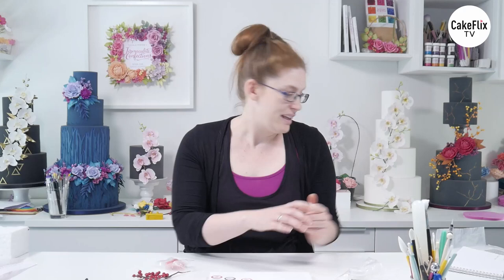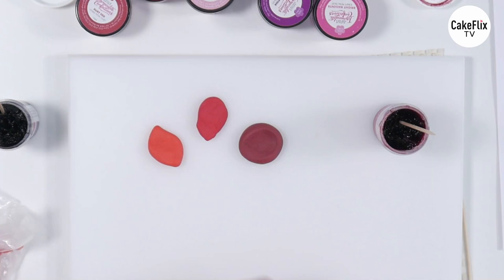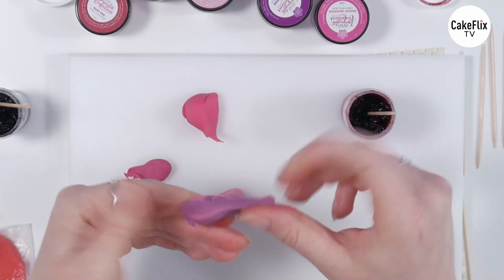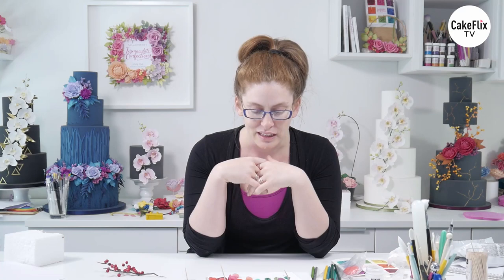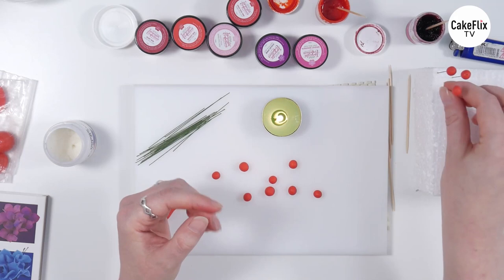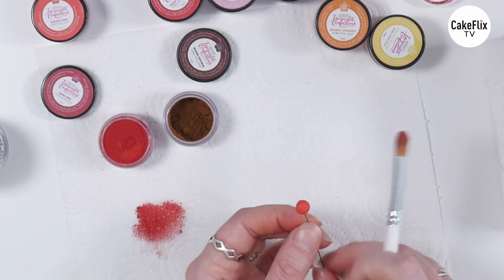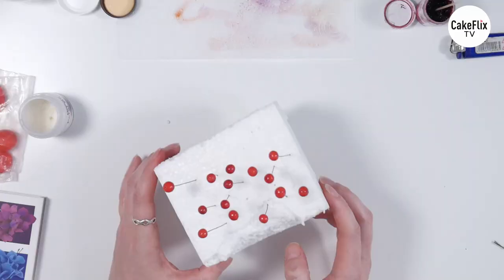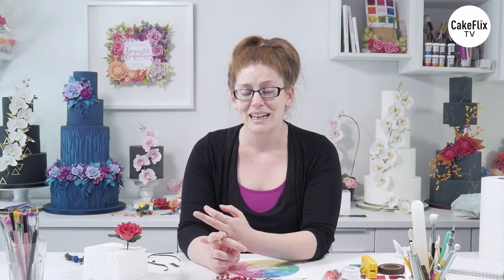Adventures in Colour | Ep.2 | Red & Pink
All the reds and pinks - mixing, combining and using the colours. Natalie also shows you how to make a brush of succulent, shiny, bright red berries.